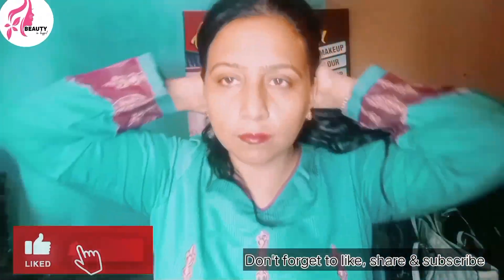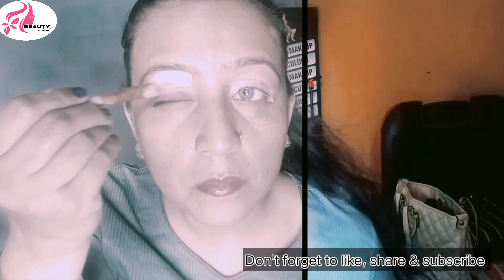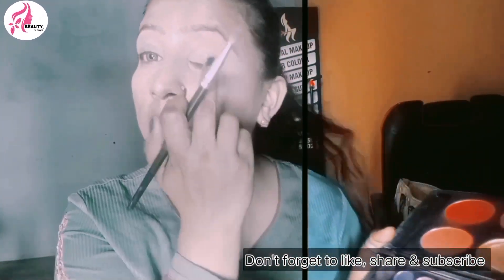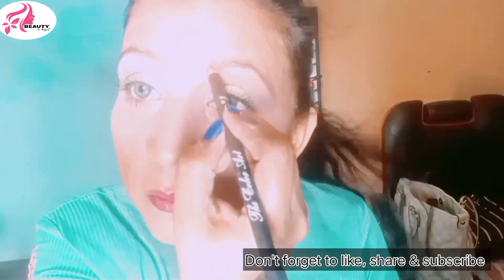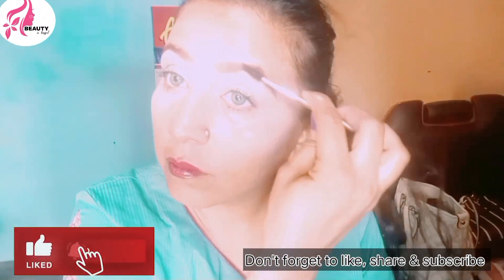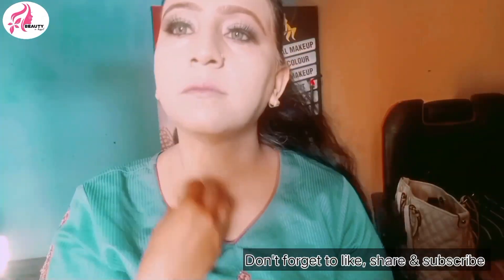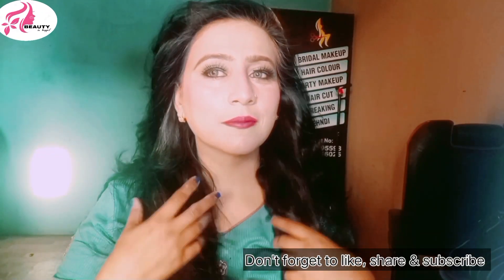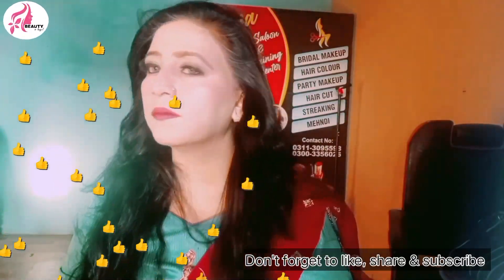Make_up Look By YouTube _Party Makeup tutorial _step by step makeup _Birthday Make_up look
Asalamulikm my YouTube family and welcome back to my channel today I am going to share with you MAKE_UP LOOK BY YOUTUBE...here iam going to share a step by step makeup look which I learned from YouTube